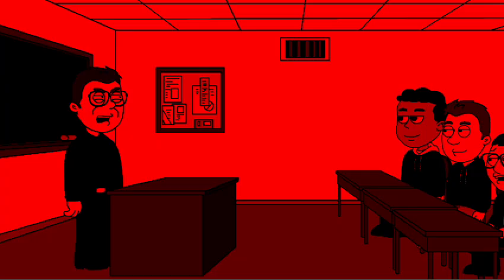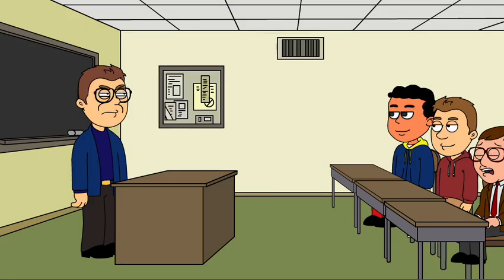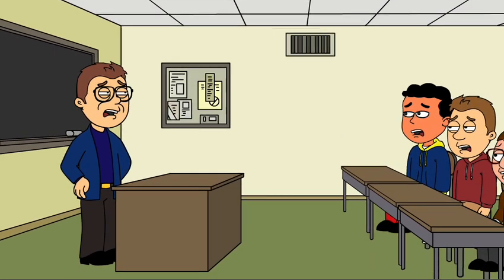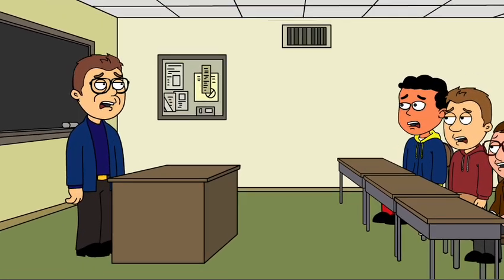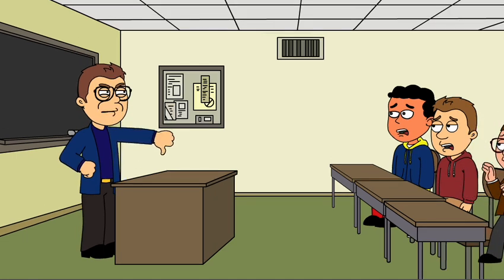third grader destroys the school fire alarm system